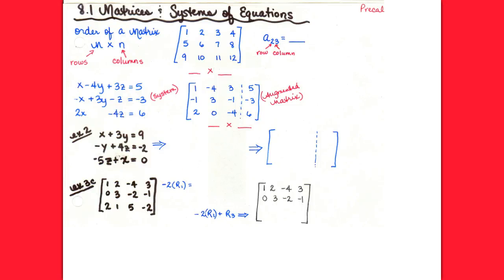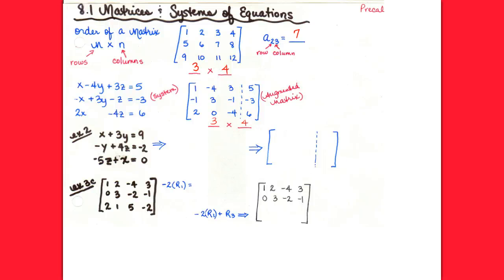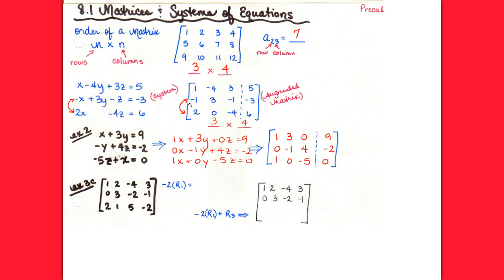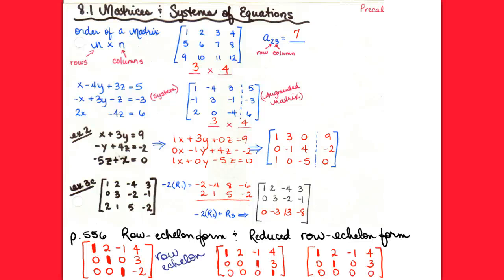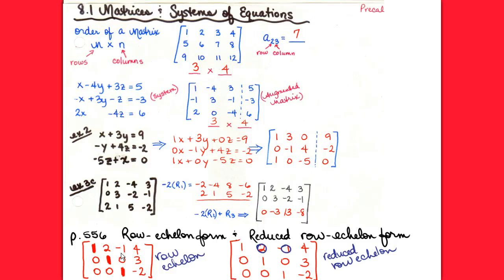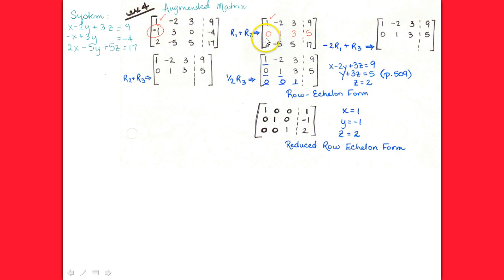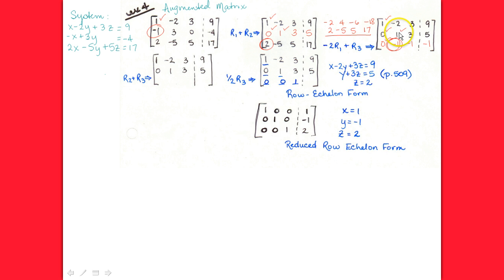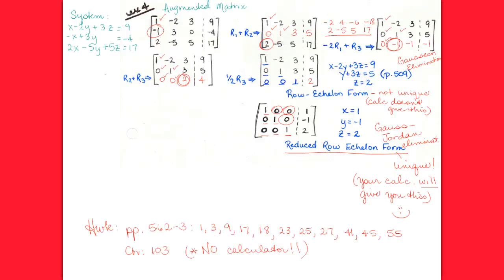Precal 8.1 Matrices and Systems of Equations